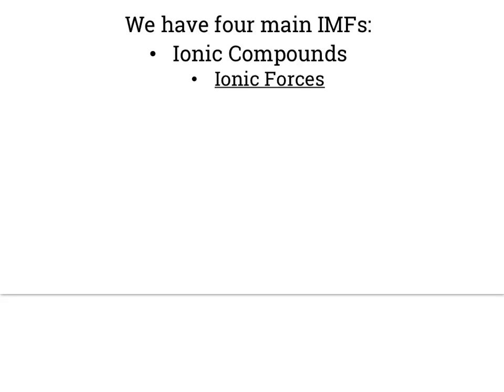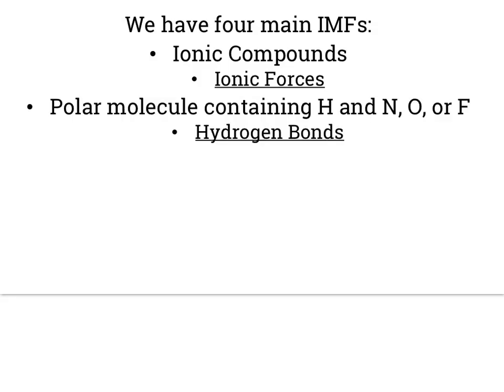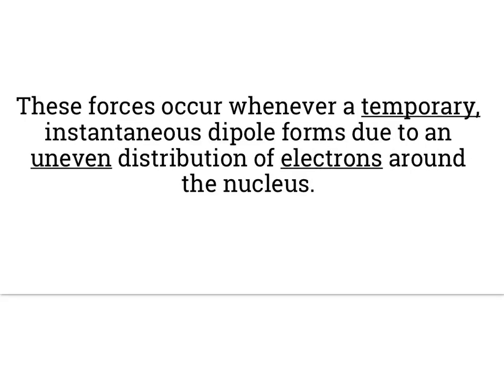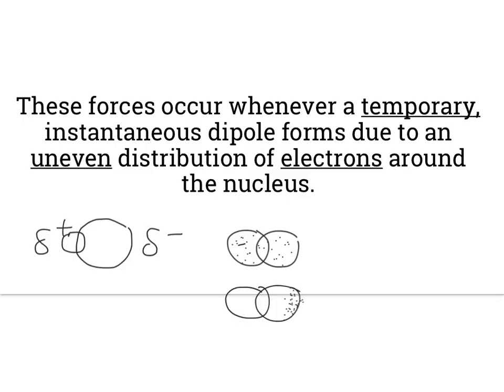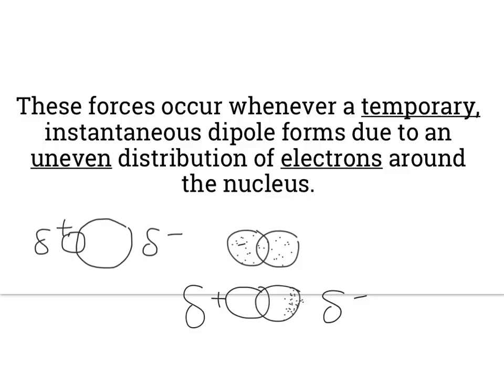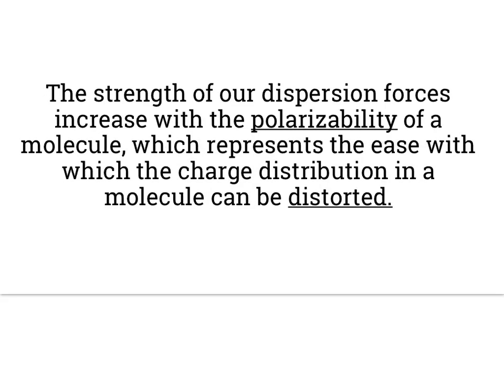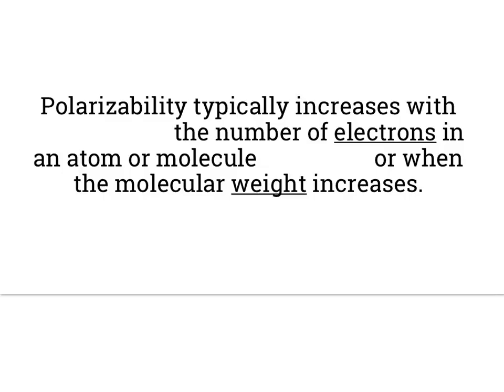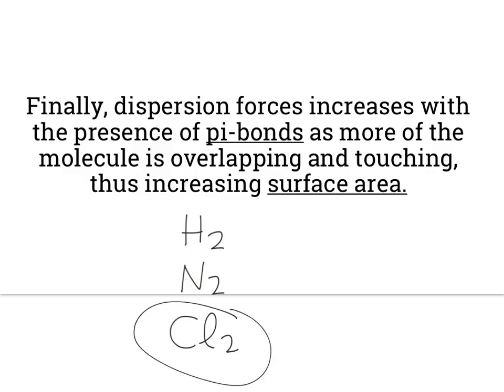(8.7) Intro to IMF and Dispersion Forces